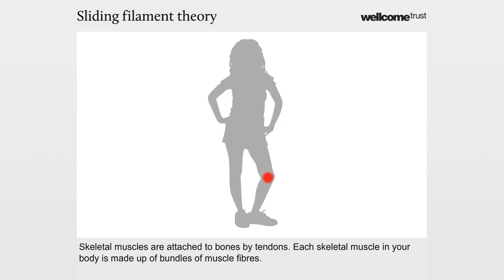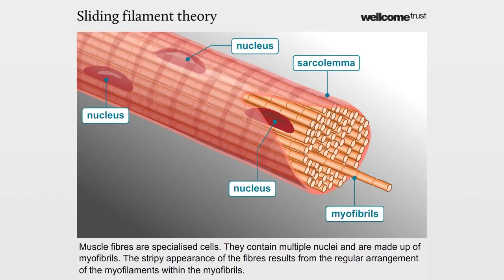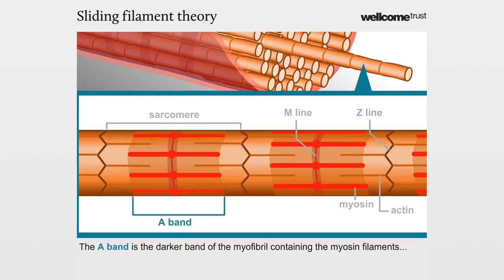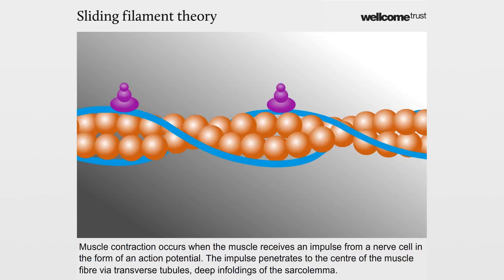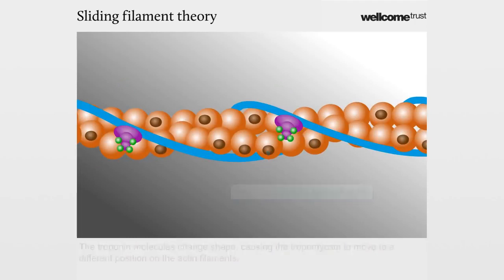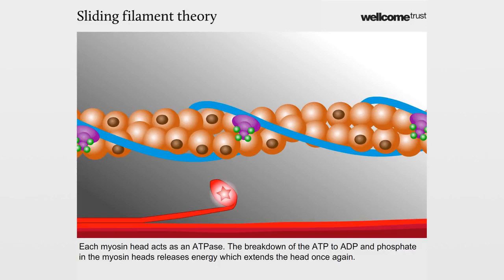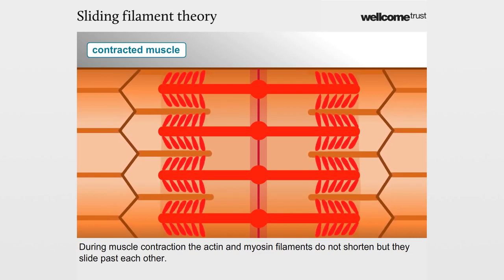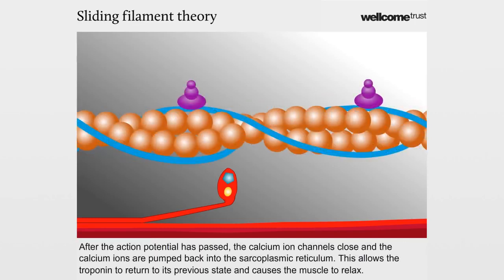Sliding filament theory